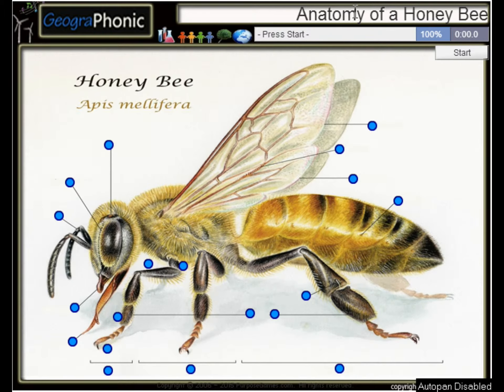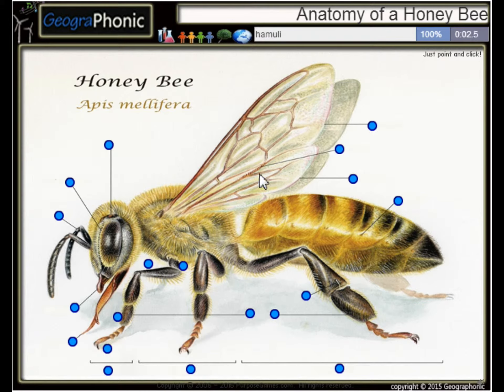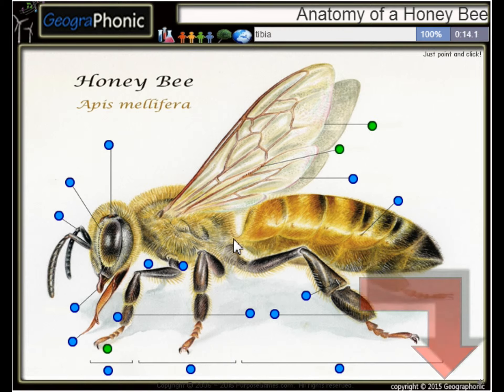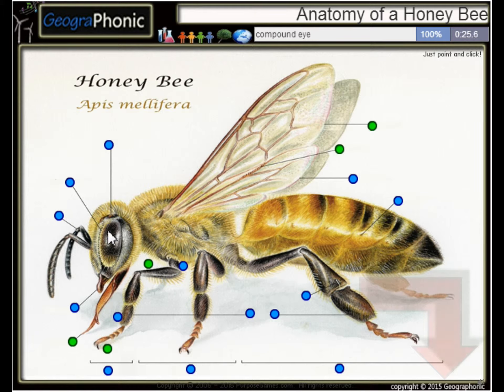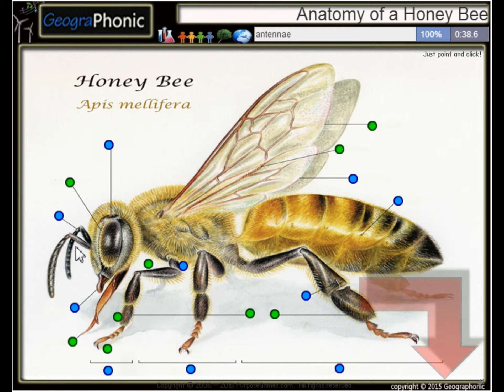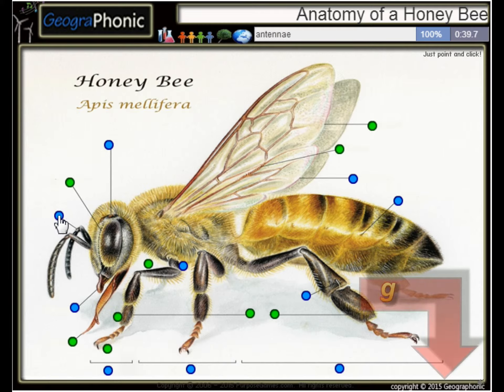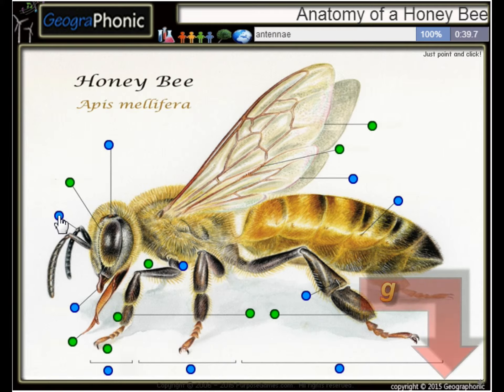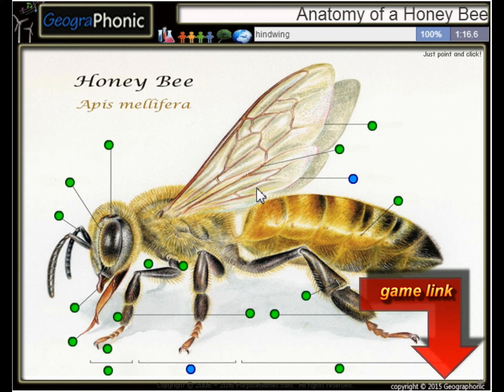anatomi dari lebah madu, antena, rahang, belalai, mata majemuk, ventilator,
Anatomi dari Honey Bee
apis mellifera
sayap depan
hindwing
hamuli
ventilator
kaki
rambut spindle
rahang
antena
mata majemuk
ocelli
belalai
kepala
daerah perut
tarsus
cakar tarsal
tulang paha
tulang kering

Tags lebah, Anatomi, ilmu pengetahuan, biologi, mata, serangga, kepala, rambut, sayap, serangga

Lihat semua game penulis ini »

Game ini memiliki 18 pertanyaan